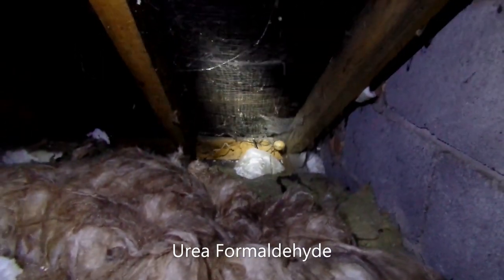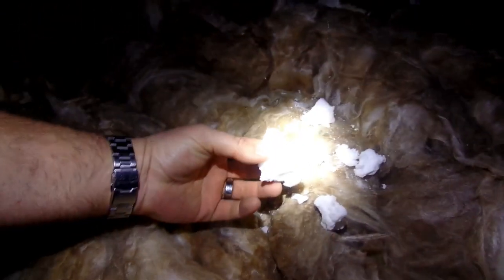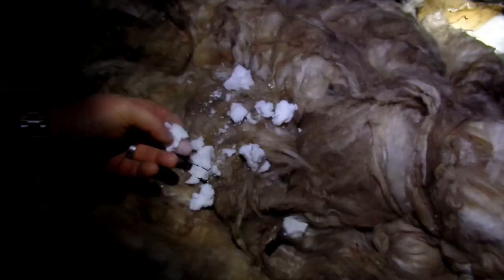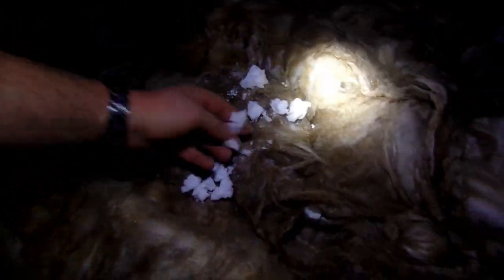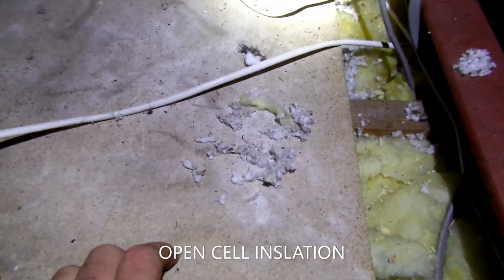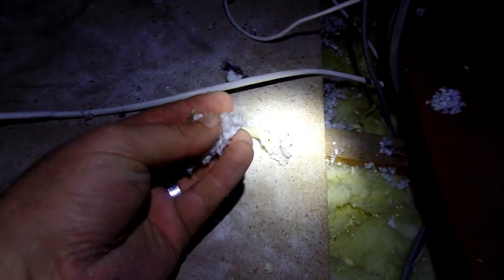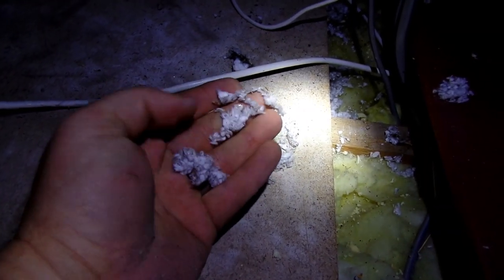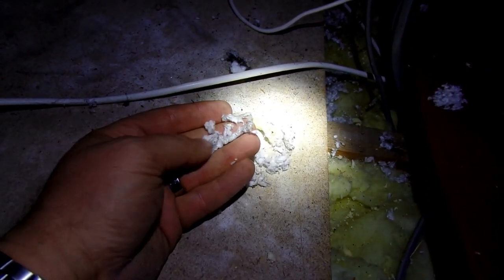What sort of insulation is in my cavity walls?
In this video we are NOT discussing the relevant merits of cavity wall insulation only to help you identify if you have it and what sort you have ,if you do. This means you can carry out further investigation in to the type of material and if you are happy with it. This is a charged issue and we are not giving an opinion.